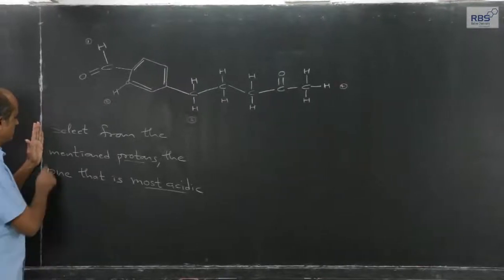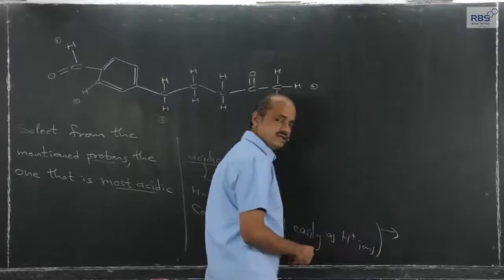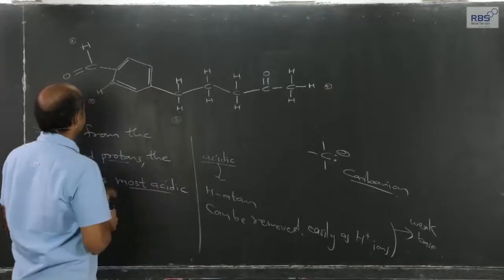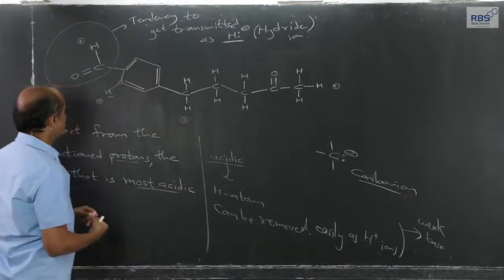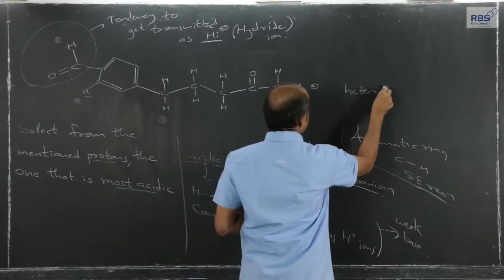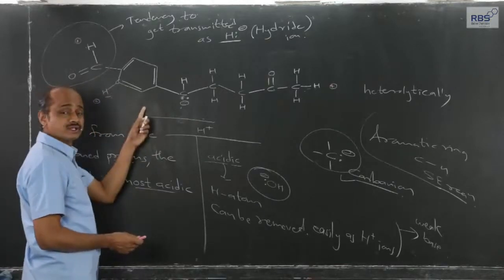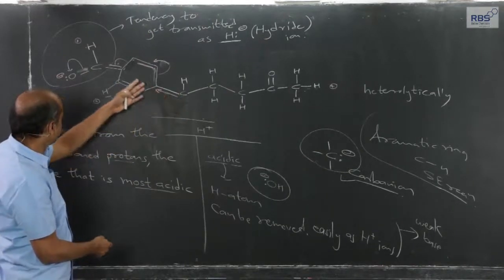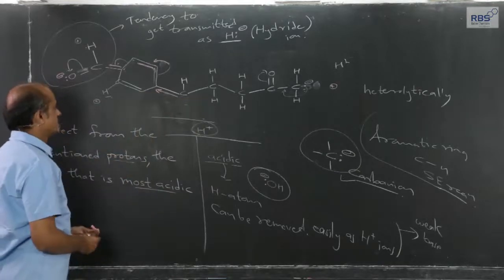033 58 RBS MCQ 22